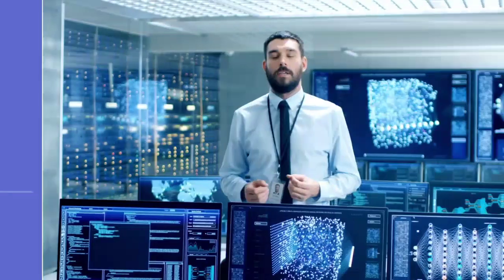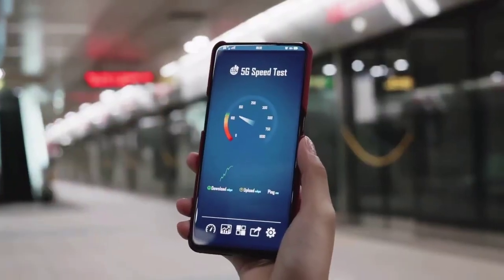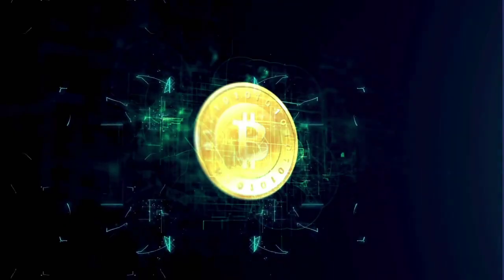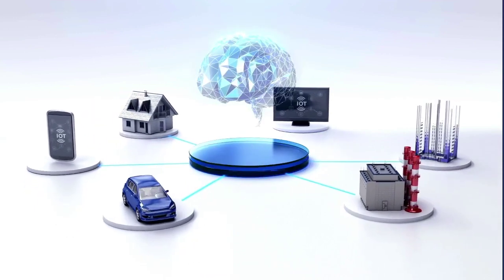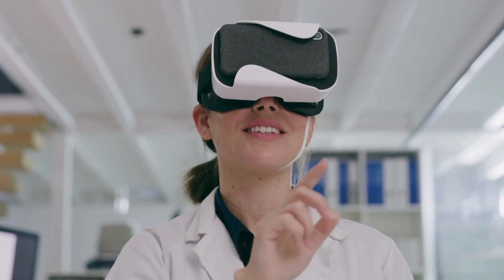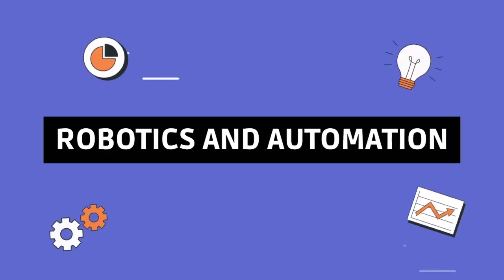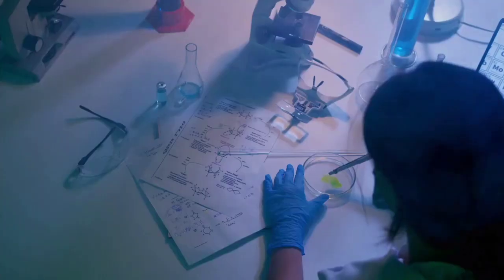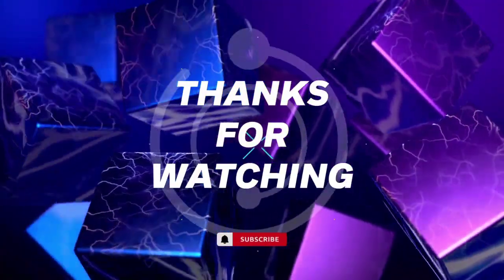Top 10 Technology recent trends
Top 10 Technology (recent trends) | Here are some recent trends in technology.

1. Artificial Intelligence (AI) and Machine Learning (ML)
2. 5G Technology
3. Edge Computing
4. Blockchain and Cryptocurrencies
5. Internet of Things (IoT)
6. Cybersecurity Advances
7. Augmented Reality (AR) and Virtual Reality (VR)
8. Quantum Computing
9. Robotics and Automation
10. Biotechnology and Genomics
⏳ TIME STAMPS
0:00 Introduction
0:29 ARTIFICIAL INTELLIGENCE AND MACHINE LEARNING
0:50 5G TECHNOLOGY
1:14 EDGE COMPUTING
1:32 BLOCKCHAIN AND CRYPTOCURRENCIES
1:51 INTERNET OF THINGS (IOT)
2:12 CYBERSECURITY ADVANCES
2:30 AUGMENTED REALITY (AR) AND VIRTUAL REALITY (VR)
2:51 QUANTUM COMPUTING
3:10 ROBOTICS AND AUTOMATION
3:28 BIOTECHNOLOGY AND GENOMICS
3:40 END